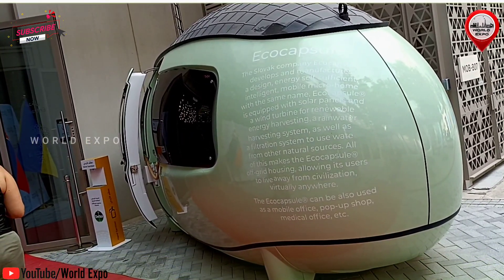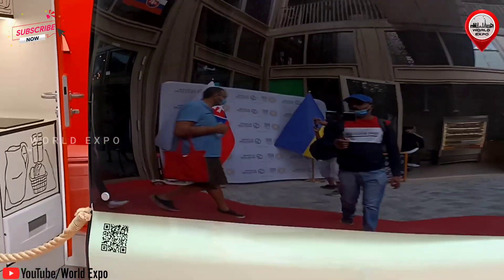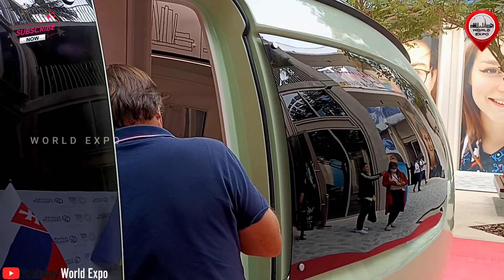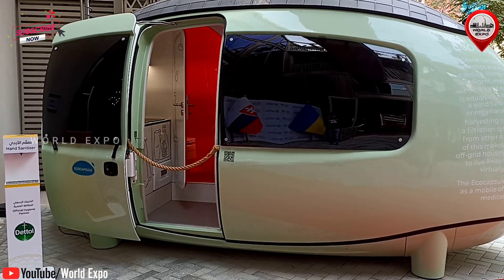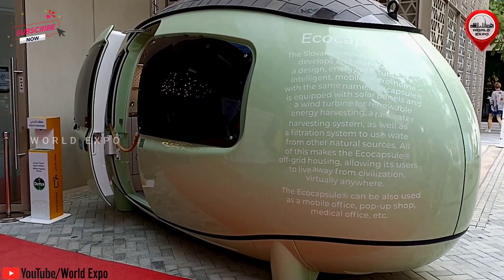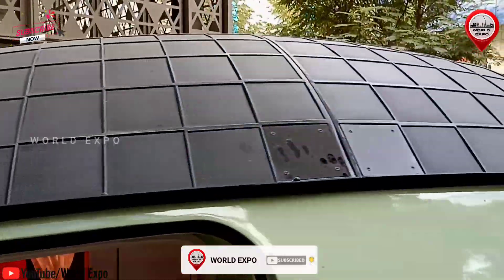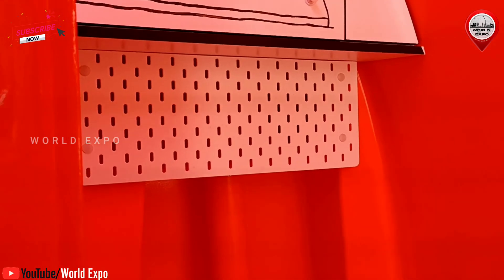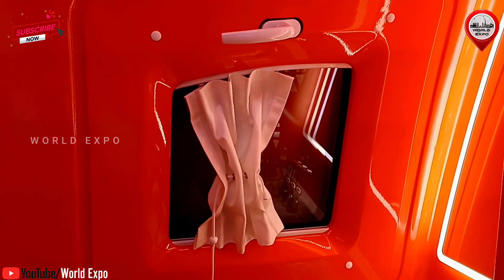ECOCAPSULE Mobile Micro Home | Smart home | Slovakia Pavilion expo2020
Ecocapsule is a smart,self-sustainable micro-unit which utilizes solar and wind energy. It allows people to live in remote places out of reach of infrastructure, while retaining a high level of comfort.It can be used as a cottage, pop-up hotel, mobile office, research station, or anything you want it to be.

A massive amount of inquiries persuaded us to develop this project further. Yet,the technology in 2009 was not ready for a truly independent
house. Within the next five years, we had have been working on the technological and product design of Ecocapsule® in order to come out with the best possible product.

In 2014, the development of technology has allowed us to finish the Ecocapsule® prototype equipped with systems necessary for longer time of independence.
In 2018, we have released the first Ecocapsule® series on the market. Last year we launched variable SPACE by Ecocapsule.

Ecocapsule® is powered by a dual system of energy production, which –in connection with high–capacity batteries – ensures energetic self–sufficiency even in the case of a temporary lack of sources. Ecocapsule®also has an electric plug, enabling to charge the batteries from an external electric source if needed.

Ecocapsule® as a company strongly believes in sustainability. We offer a mid-term housing alternative that fully utilizes the latest technological innovative solutions, enables people to connect with nature in harmony, and at the same time minimizes negative impact on the environment.

The spheroid shape of Ecocapsule® is designed to maximize the collection of rainwater and dew. The water filters consequently ensure the transformation of water from any natural source into clean water. The design of the outer shell minimizes energy loss.
Hollow walls filled with highly efficient thermal insulation protect inhabitants from harsh weather.

Ecocapsule® is optimized for easy transportation. It can fit into a standard shipping container and therefore can be easily shipped globally with the lowest shipping fees possible. The custom designed trailer enables the transportation of the Ecocapsule® with a passenger car, allowing you
to move it anywhere

In its compact space, Ecocapsule® features everything you need. A fully functional kitchen, a living room space, and
a comfortable bed. Ecocapsule® is comfortable, practical, and minimal.

The body is made from a fiberglass
shell (with a low amount of styrene)
overlaid on a steel framework.
Insulation The shell features locked high- capacity
thermal insulation (ecologic polyurethane foam). Ecocapsule®
is designed for outside temperatures from -5°C to +40°C / from 23°F to 104°F.
Wind Turbine
Low-noise wind turbine on telescopic
pole, braced. Installed power output
750 W.
Solar Panels
High-efficiency solar panels on the roof, installed power output 880 W. In order to provide maximum performance, the solar panels must be properly cared for
(e.g. kept clean from dust or snow).
Batteries
Ecocapsule® features a 9.7 kWh battery pack.
Water Unit Water comes from two sources - it is collected as rainwater and can also be supplied from another natural source, such as a stream or lake. Due to an extremely efficient pre-filtration system and UV LED lamp, Ecocapsule® is able to clean the water.
Ecocapsule® comes with three tanks for water and liquids - Harvested Water Tank (96 L), Grey Water Tank (96 L), and Black Water Tank (24 L). The
Harvested Water Tank contains rainwater, dew, or water from other natural sources, which needs to be filtered into clean water. The Grey Water Tank contains waste water from the shower and sinks.The Black Water Tank contains urine.
Waterless Separating Toilet
Ecocapsule® features a waterless, separating toilet. With the help of bacteria, the waste can be purified and after the composting process, can be
discharged into the nature. The toilet has its own ventilation and an openable window.
HVAC
Ecocapsule® features a specially customised HVAC unit,
which provides heating, ventilation, and air conditioning.